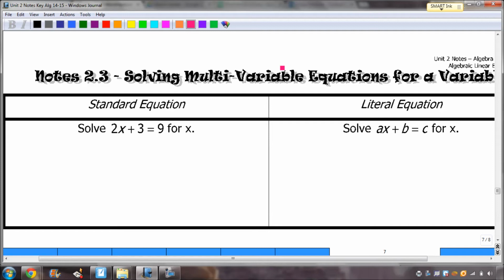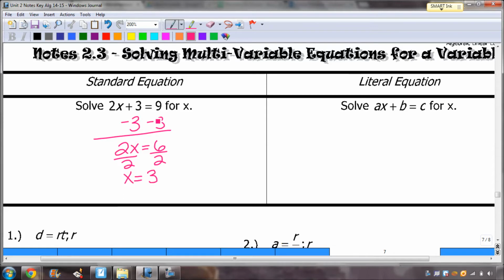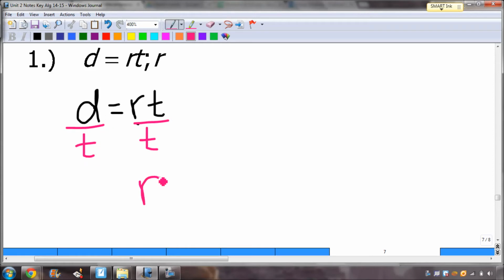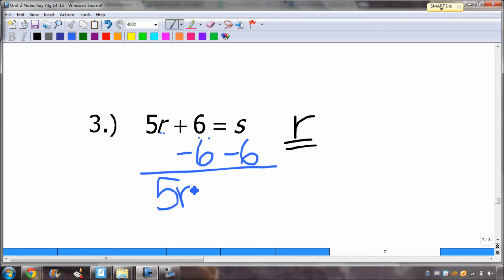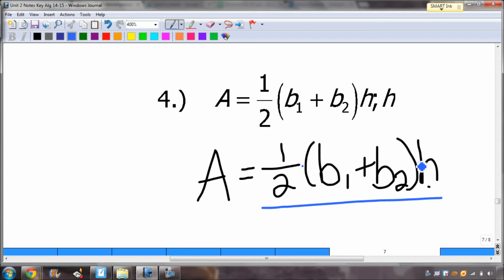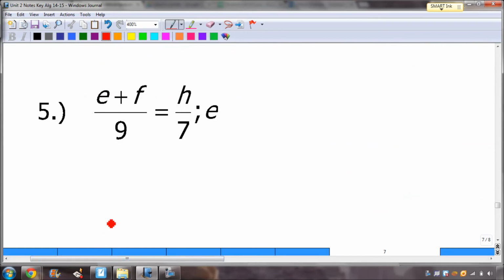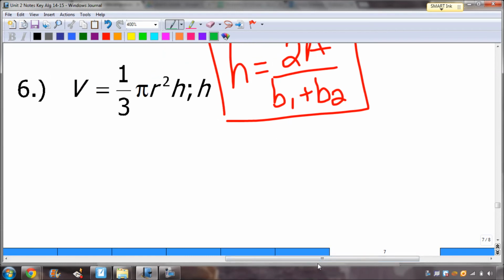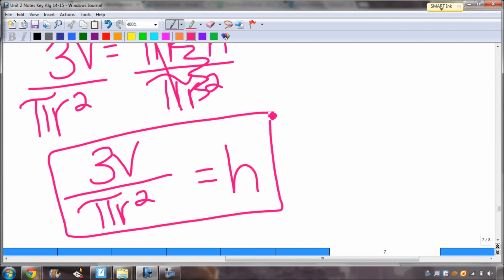Video #2.3 - Solving Multi Variable Equations for a Single Variable